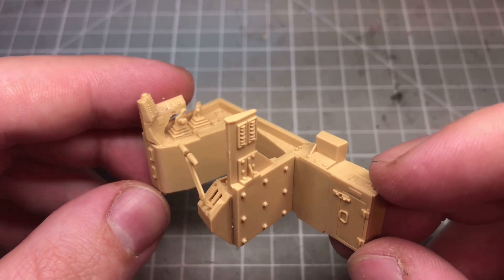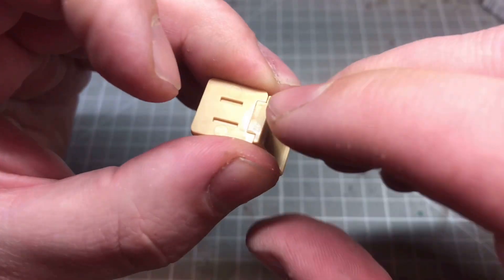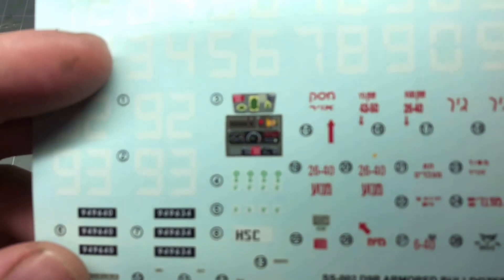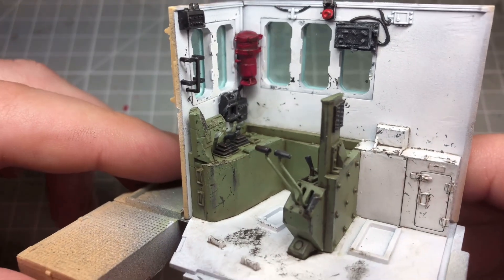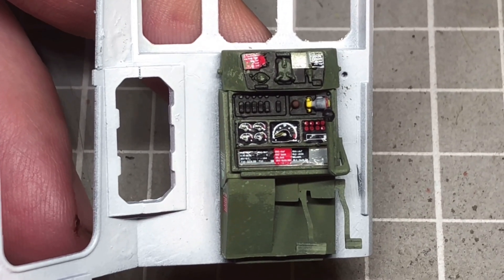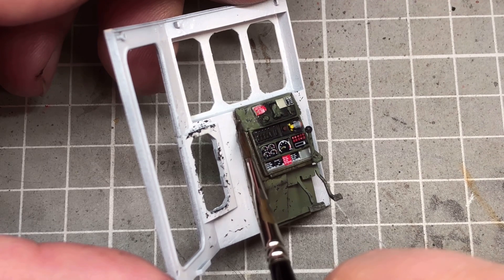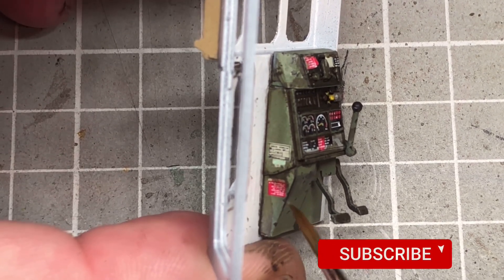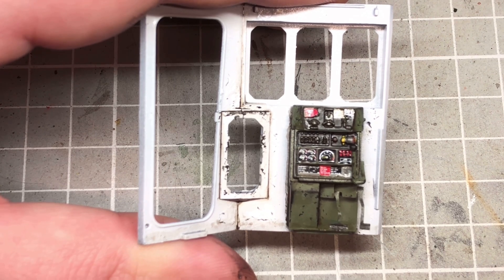1/35 D9r Armoured Bulldozer Part2(cab interior)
Support!

By donating helps me with buying materials and tools to continue to make great models for you to enjoy, it will also help me with my Youtube channel and help bring better content!